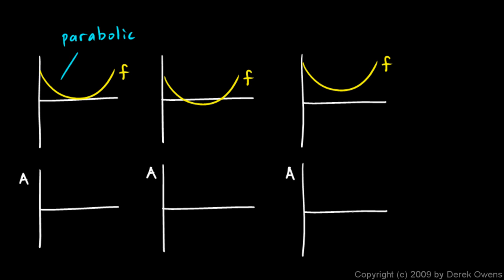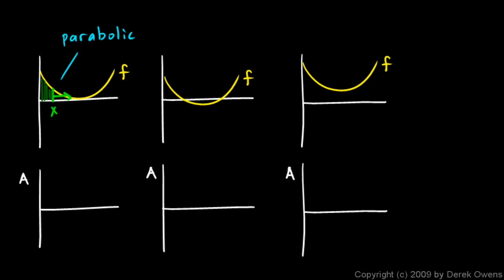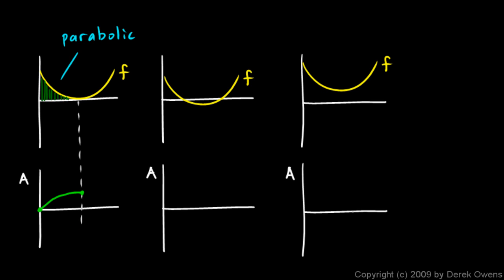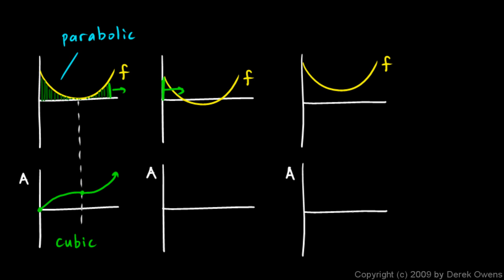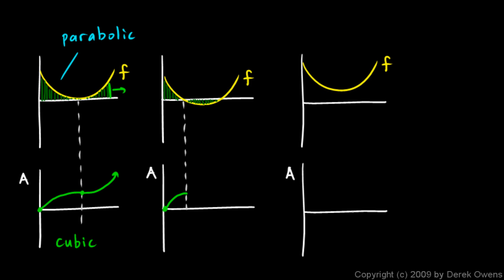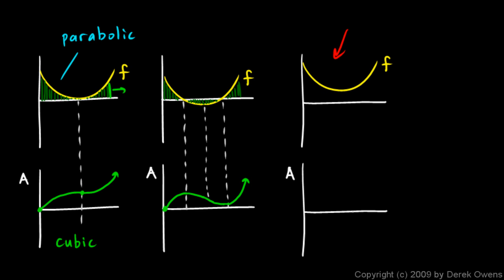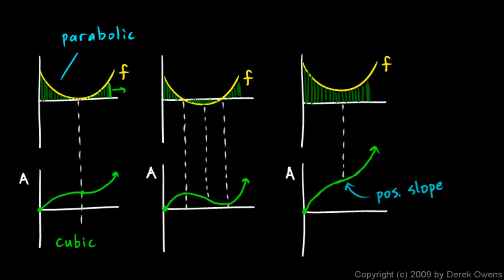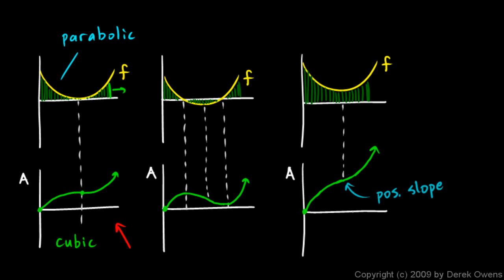Calculus 5.4c - The Area Under a Graph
An introduction to the key concept necessary to understand the Fundamental Theorem of Calculus.  The concept of the "area under a graph" is discussed, with particular attention to the fact that this area is a function that can be graphed.